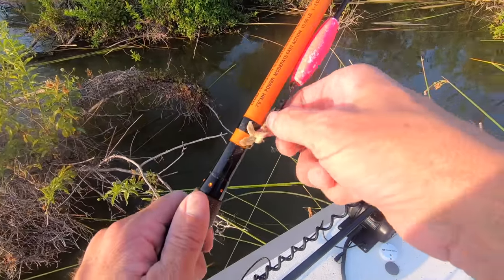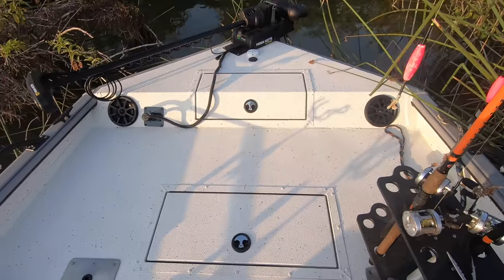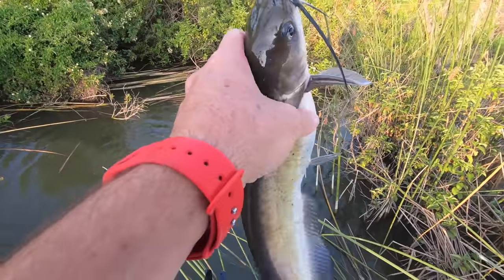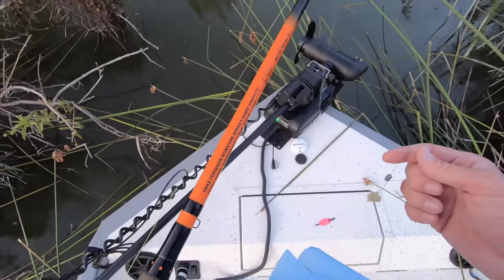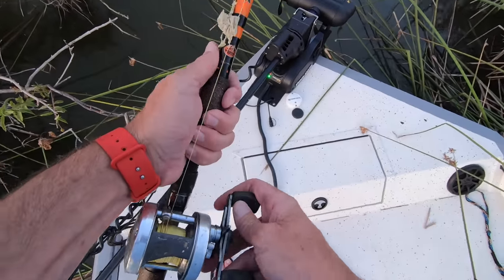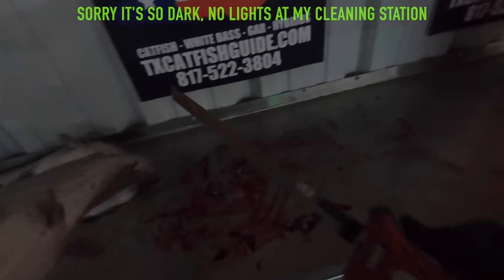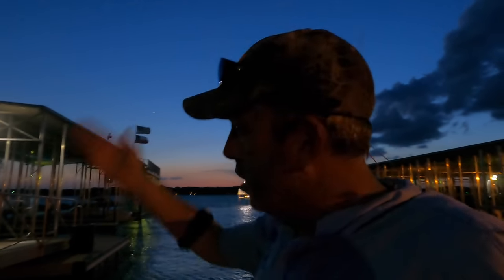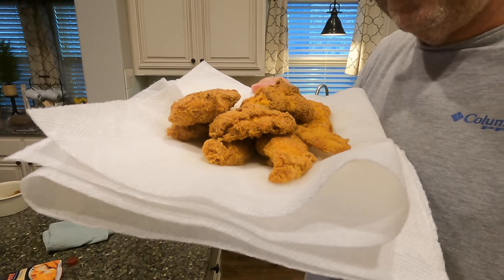Summer Catfish CATCH, CLEAN, COOK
This video explains how to catch catfish, how to clean catfish, and how to cook catfish. Everything you need to know about summer catfishing and fishing for channel catfish, from bank to plate. I'll show you one of the techniques that I use to catch tons of channel catfish in the heat of the summer, then how to fillet catfish, and finally how to cook catfish easily so it turns out great. I also give the new Whisker Seeker Tackle Fish Fry Breading product a try for the very first time in this video!

Topics covered in this video:

Techniques for catching catfish in the summer
Catfish bait for catching catfish in the summer
The best catfish rig to use for summer catfish
What catfishing gear to use
The best catfish hooks, fishing line, rod and reels
How to clean catfish easily
The best fillet knife and blades for cleaning catfish
How to cook catfish

Timestamps
00:01 Catching summer catfish intro
01:45 Catching catfish on bare hooks
02:57 Channel catfish in shallow water
03:10 Flipping for channel catfish
07:10 The best gear for catching summer channel catfish
08:10 How to rig for summer channel catfish
09:05 The most important tackle for channel catfish
10:11 How to clean channel catfish
12:10 Cooking catfish with the whisker seeker fish fry

Products I Designed

Want info on all the gear I use from Camera equipment to boat gear and more, here's what to find that info. Can't find what you're looking for?

►Some links in the description are affiliate links so you if make a purchase I receive a small commission on the sale, it doesn’t cost you any money and the proceeds from your purchases help to support my efforts in producing these videos for you.

Connect